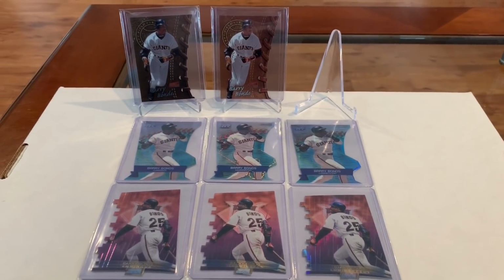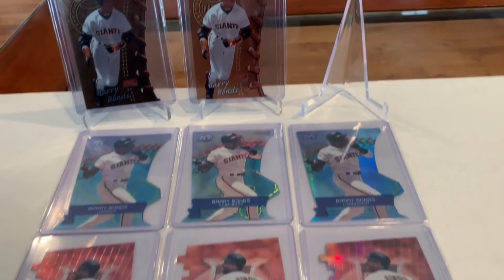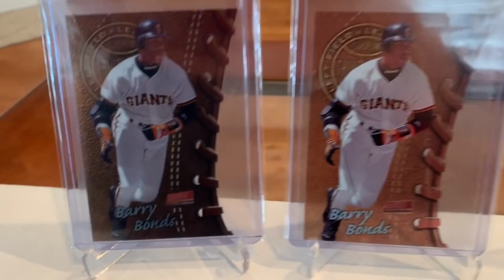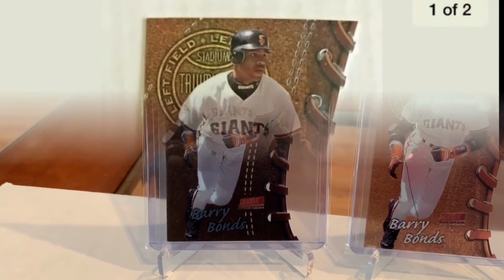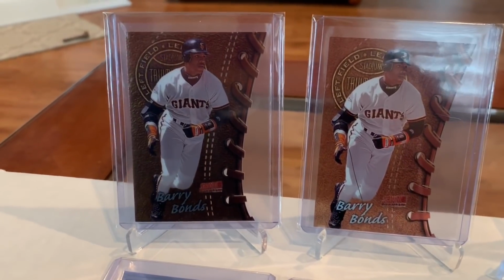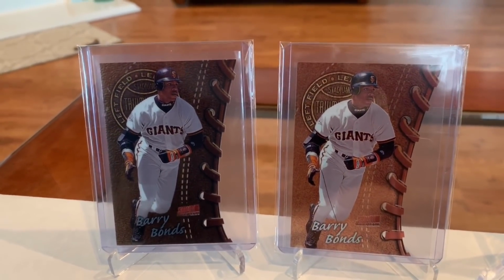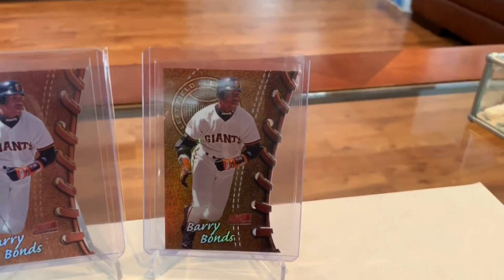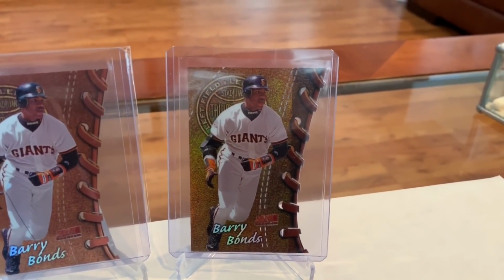Fired up, my gamble paid off!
Wonderful run of Barry Bonds baseball cards!